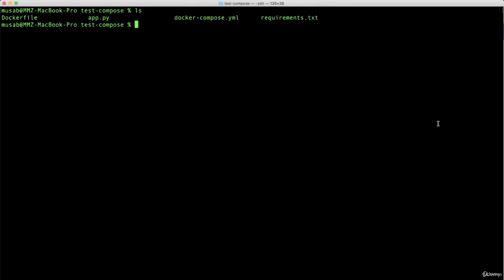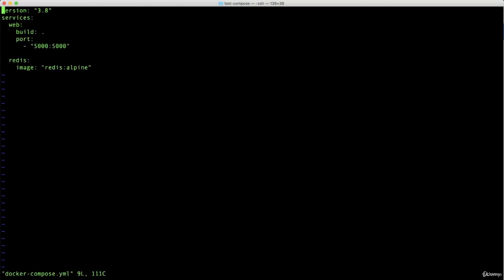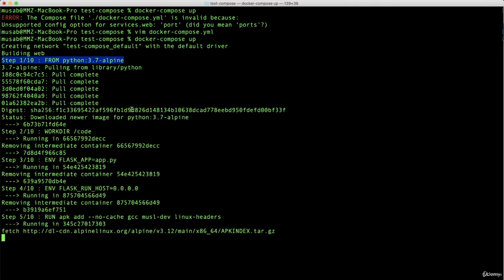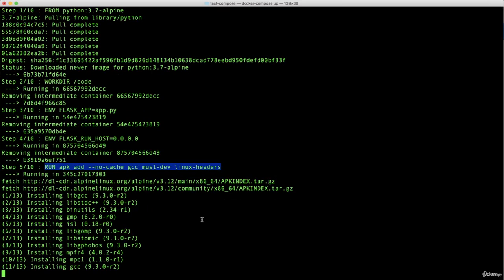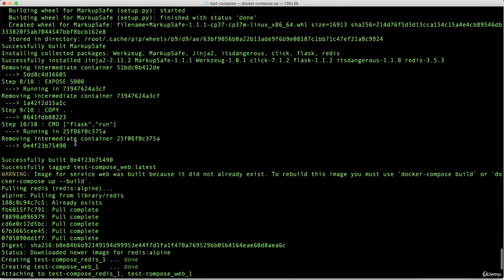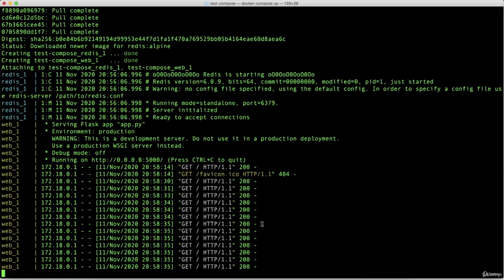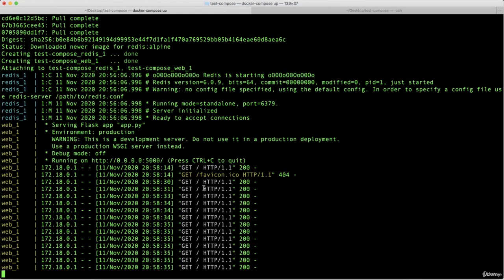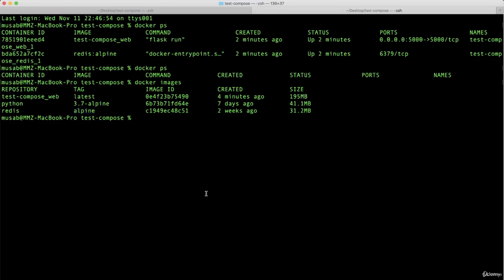29 compose up